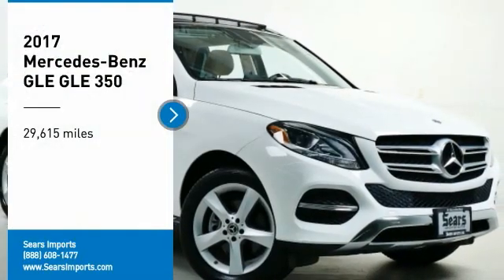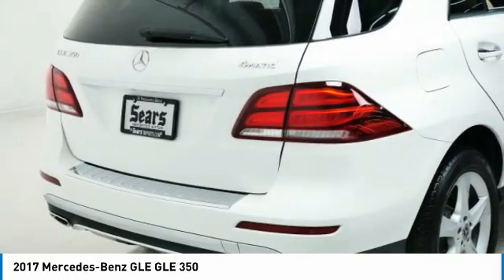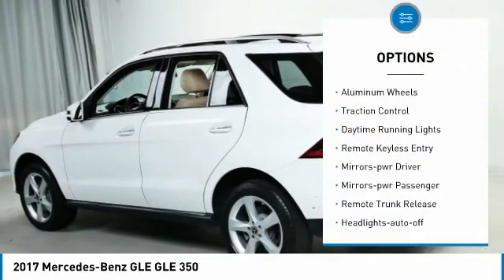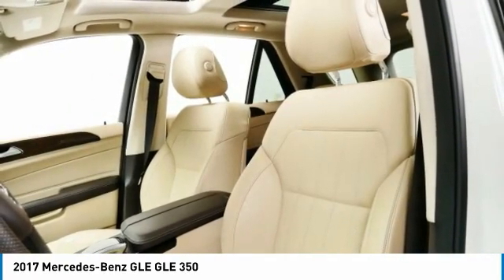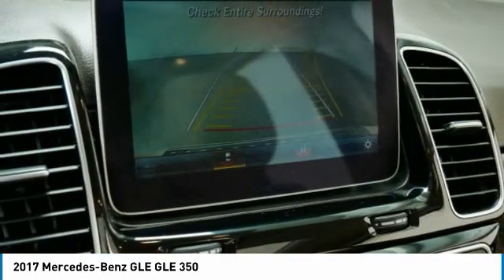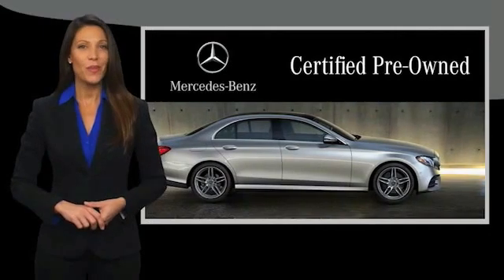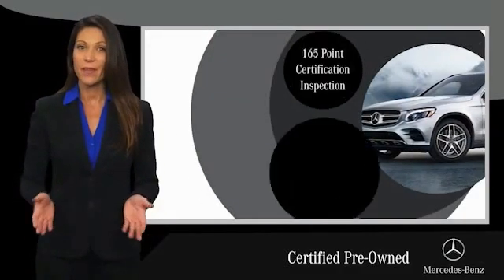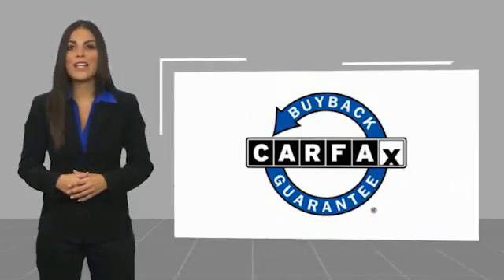2017 Mercedes-Benz GLE GLE 350 Minnetonka Minneapolis Wayzata,MN 27004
Sears Imports
13500 Wayzata Blvd

** MERCEDES-BENZ CERTIFIED PRE OWNED **, Android Auto, Apple CarPlay, Blind Spot Assist, harman/kardon Logic 7 Surround Sound System, Heated Front Bucket Seats, Heated Steering Wheel, KEYLESS GO, MB-Tex Leatherette Seat Trim, Navigation System, Navigation Updates For 3 Years, Panorama Sunroof, Premium 1 Package, Radio: COMAND Navigation, Region Coding, Single DVD Player, SiriusXM Satellite Radio, Smartphone Integration, Split folding rear seat. Recent Arrival! Certified.brbrMercedes-Benz Certified Pre-Owned Details:brbr  * Includes Trip Interruption Reimbursement and 7 days/500 miles Exchange Privilegebr  * Limited Warranty: 12 Month/Unlimited Mile beginning after new car warranty expires or from certified purchase datebr  * Transferable Warrantybr  * Vehicle Historybr  * Warranty Deductible: $0br  * Roadside Assistancebr  * 165 Point InspectionbrbrbrCARFAX One-Owner. Awards:br  * 2017 IIHS Top Safety Pick+ 2017 Mercedes-Benz GLE 350 4MATIC